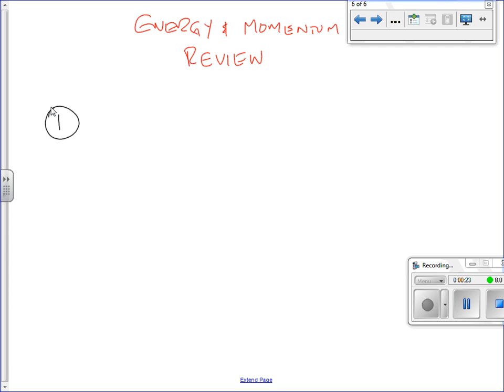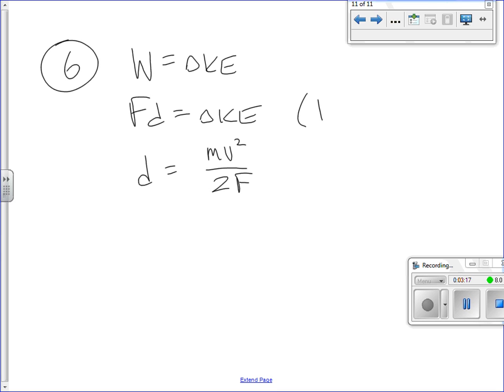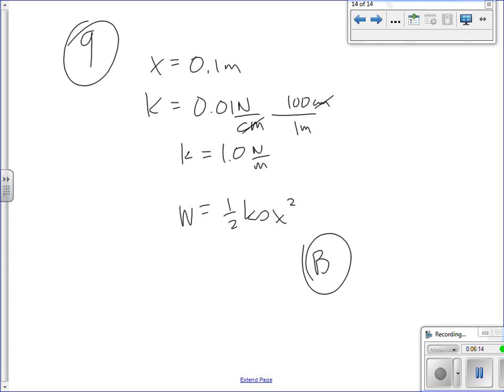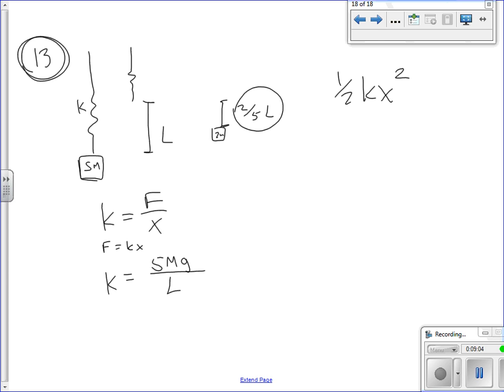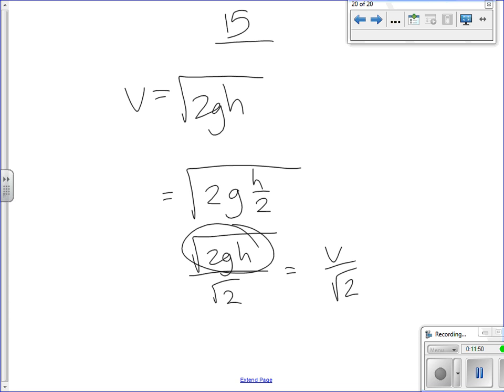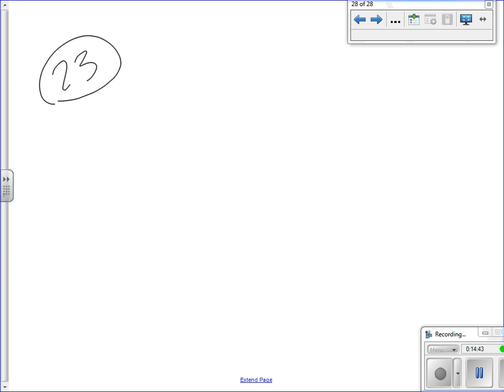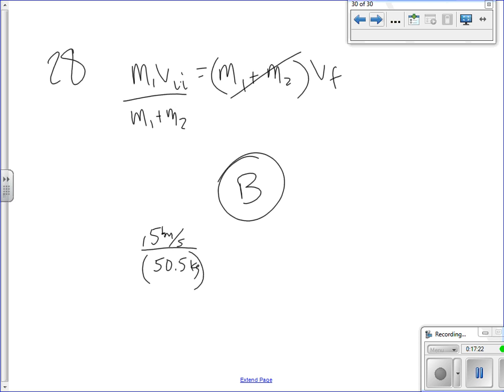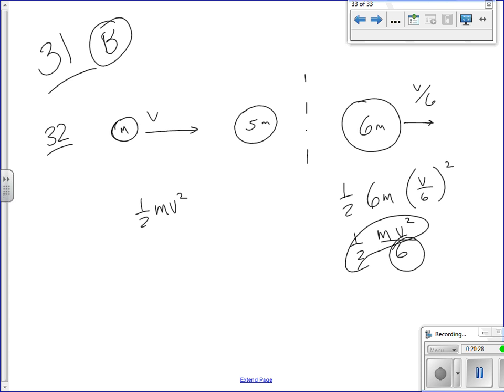p&E Review Packet Solutions